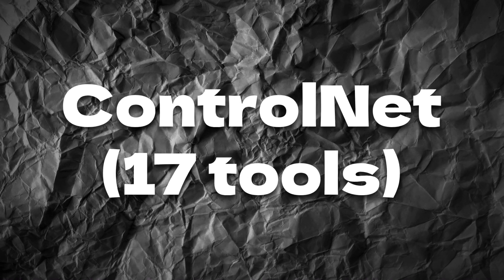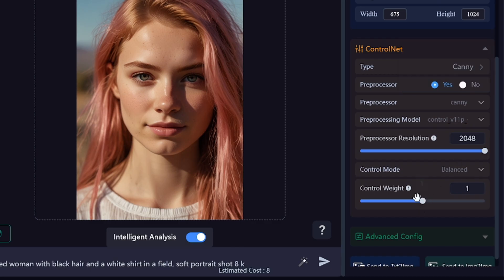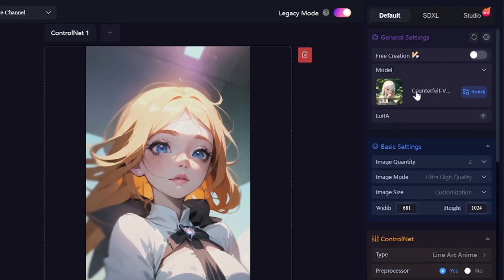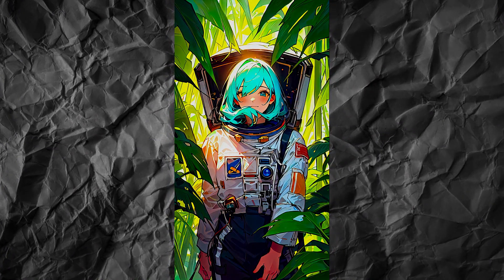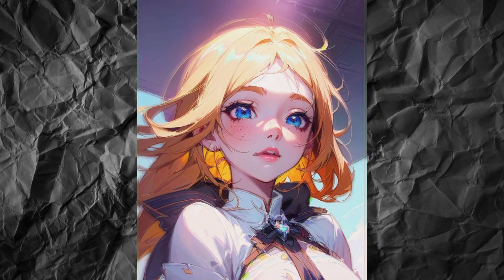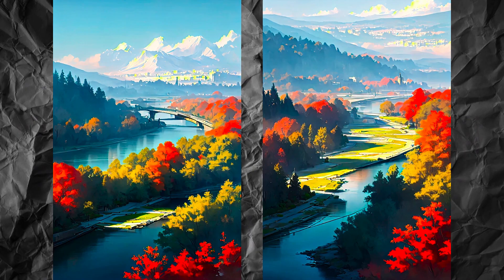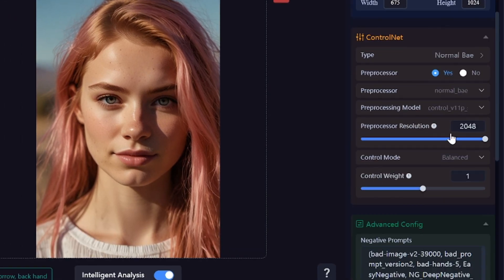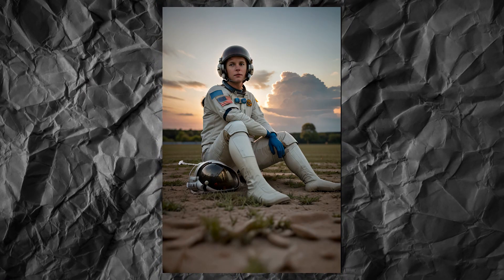How to use CONTROLNET in Stable Diffusion ( All 17 Tools )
This video is about all the available Stable Diffusion ContrloNet tools

00:00 Edge detection (Canny, HED, Line Art)
2:54 Scribble HED
3:04 MLSD
3:21 OpenPose
3:46 Depth
3:59 Normal Bae
4:11 Segmentation
4:37 Tile Resample
4:53 Color Grid
5:16 Shuffle
5:38 Reference Only
6:35 Recolor
6:47 IP Adapter
7:24 Preview
7:51 Combine few ContrlNet tools